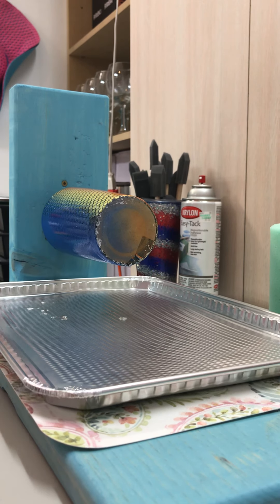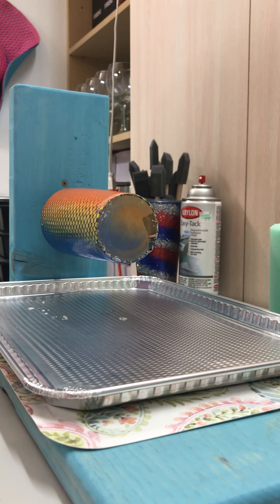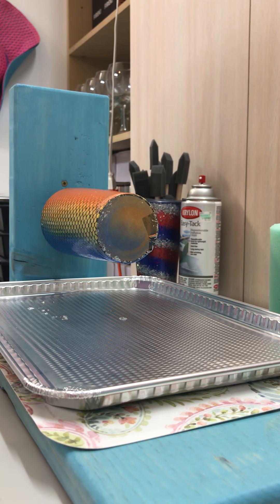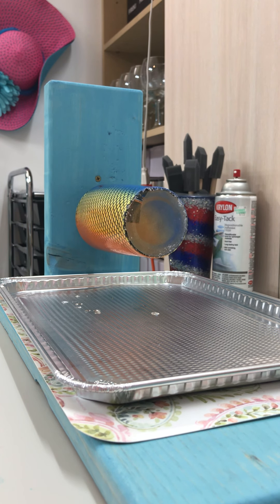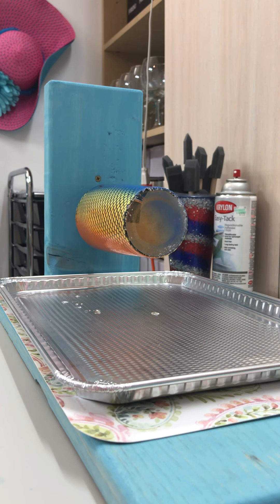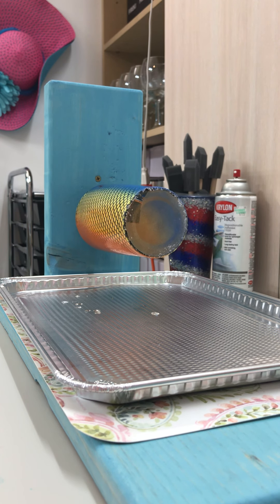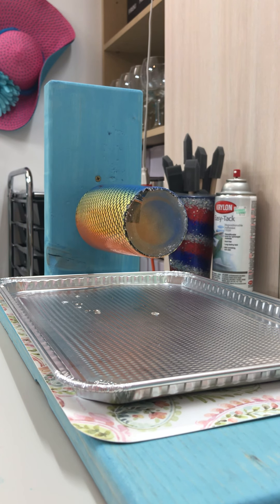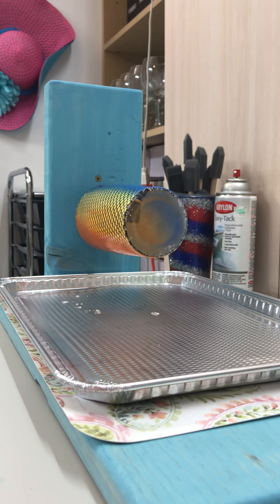Kraken Tutorials: The How and Why of the Kraken Mini Rotisserie!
TO VIEW OUR ETSY SHOP AND PURCHASE OUR PRODUCTS: